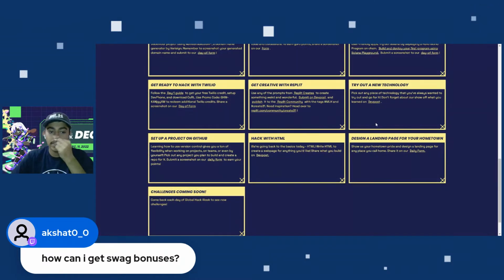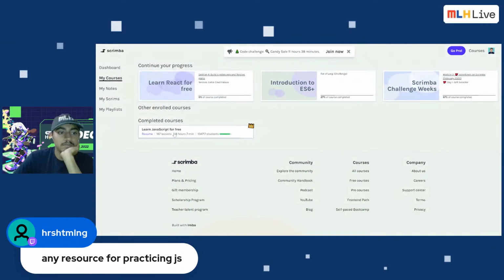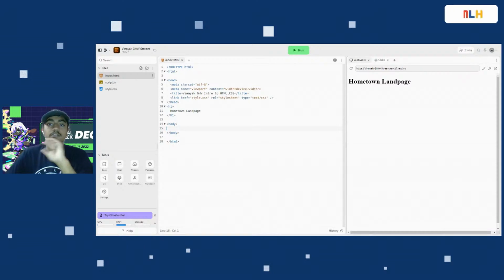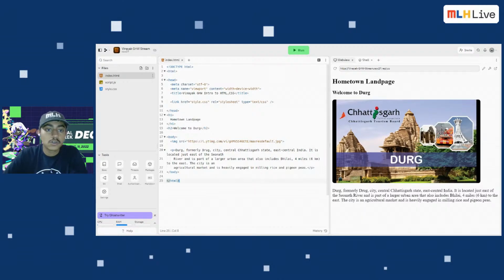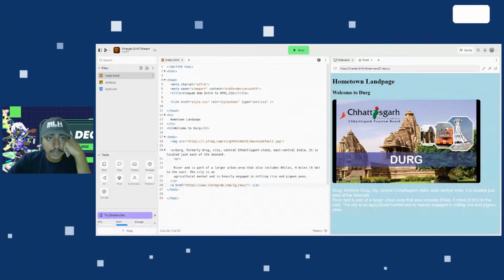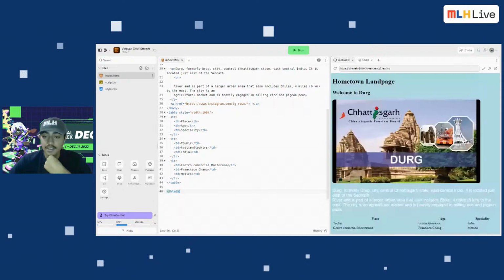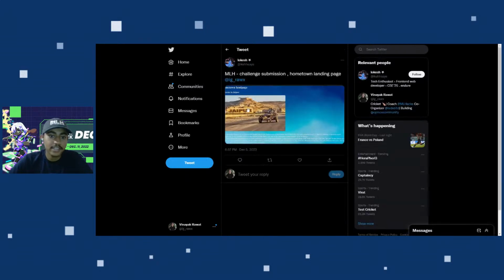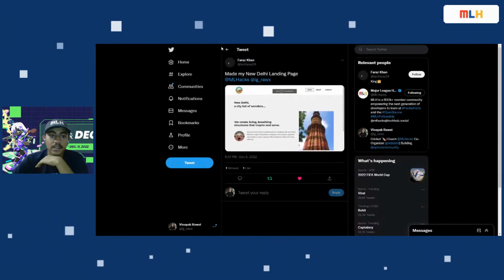Intro to HTML/CSS - Global Hack Week December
Working with HTML/CSS is something everyone loves but do you know how effectively you can use them to increase your efficiency and learn key skills? Join in this session which will teach you both. We’ll also go through the basics too so sign up